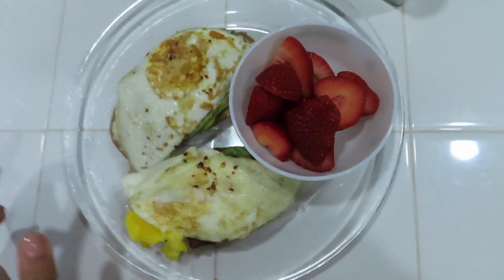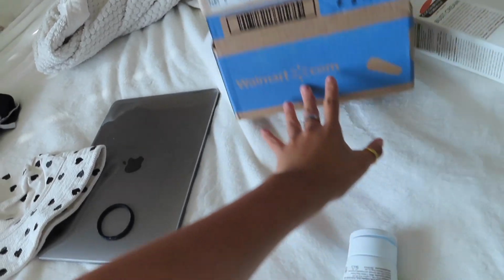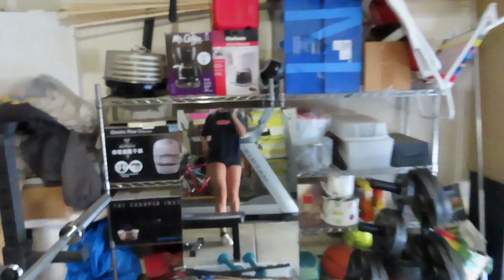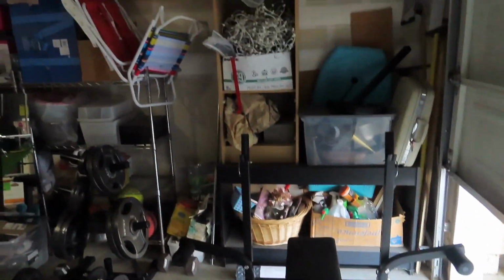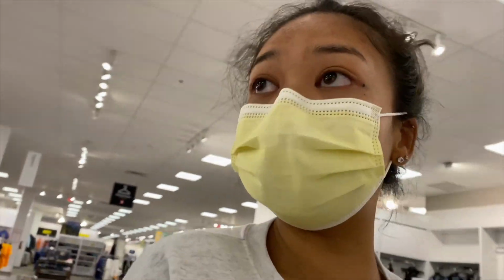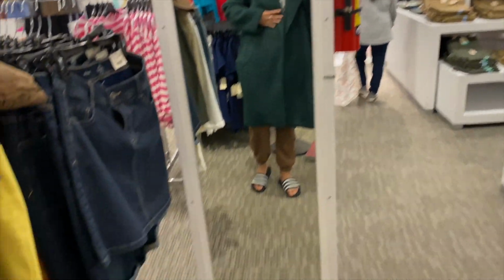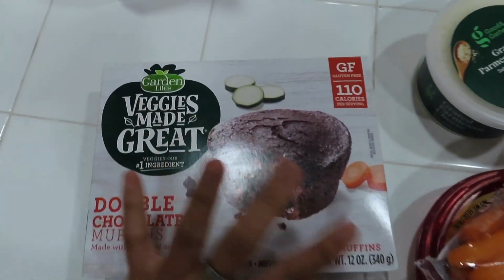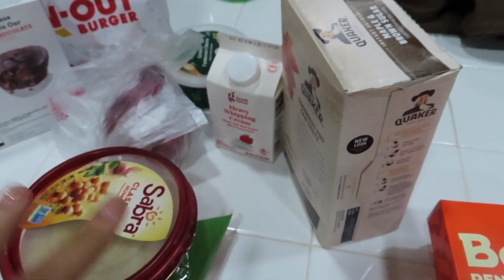morning routine + day in my life!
if you missed my last video!

ily and if ur reading this, comment ur favorite part of the video!

xo Jules